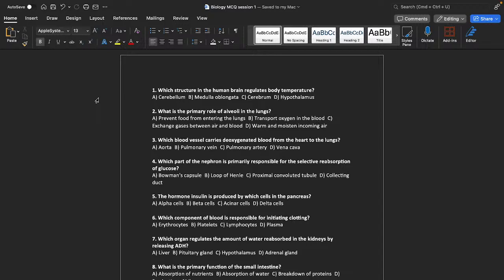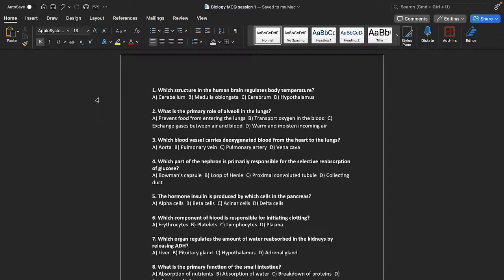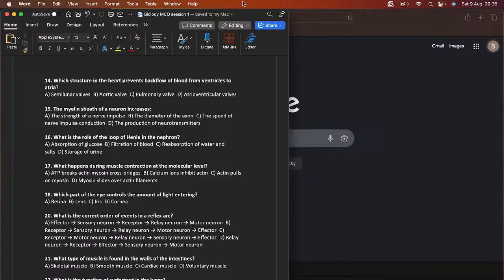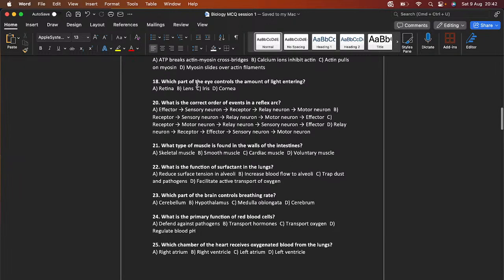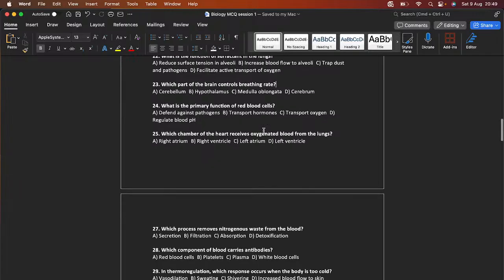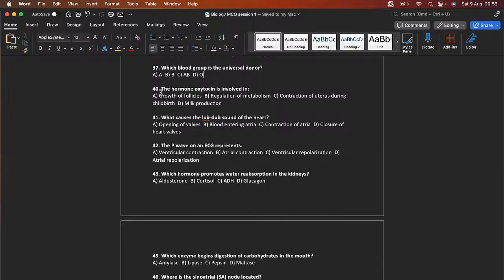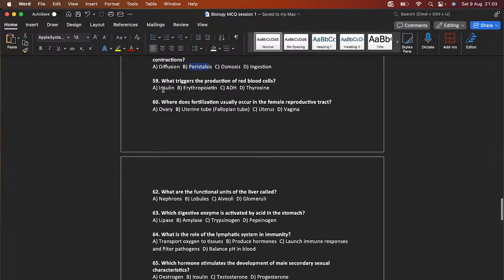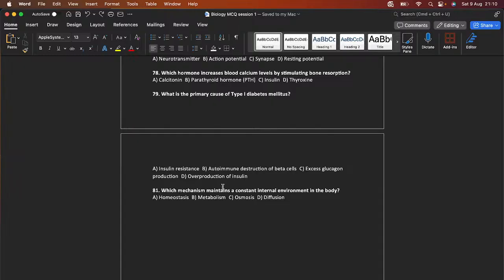MCQ Biology Practice Questions | Aptitude Test | Swanky Medics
Hi guys, my name is Lasitha a fifth year student at KDU. I will be going through possible Biology MCQ questions that could come up in the aptitude test. This is just a revision exercise to prepare you for the eventual test you'll have to face. Similar questions may turn up, therefore it's important for you to look for similar questions and practice for yourselves as well.  If you enjoy the hard work that goes into my videos, make sure to leave a thumbs up down below and a comment.

Instagram accounts:
📸 Lasi_DHK
📸 Swanky_Medics